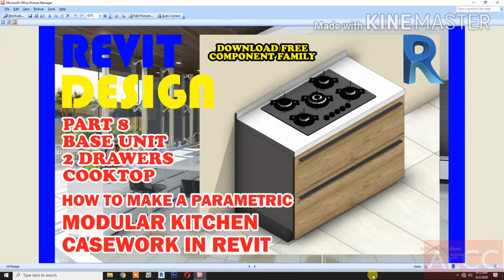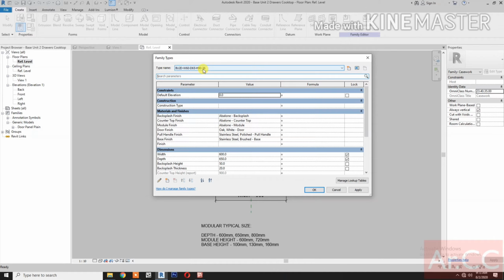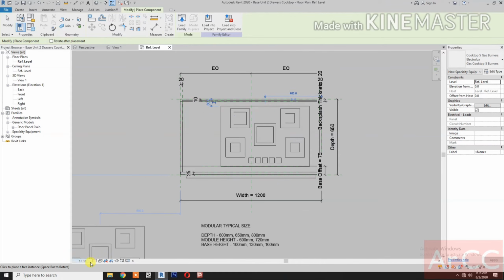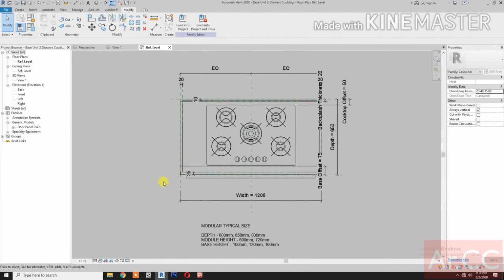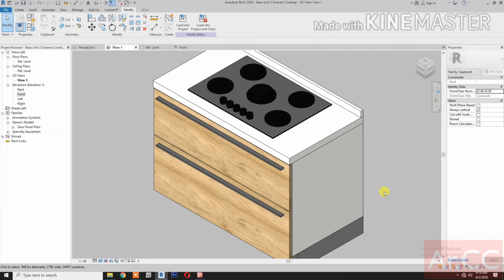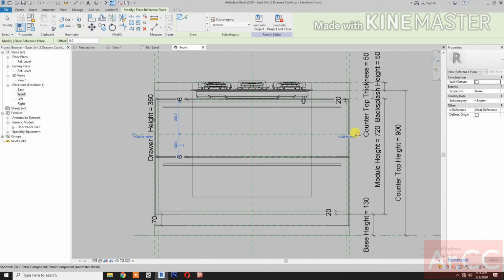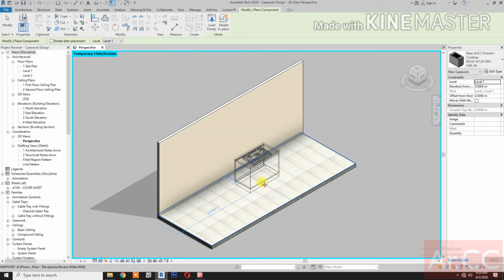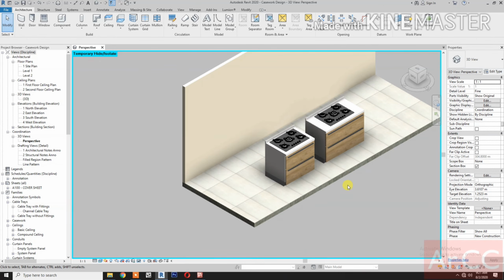RD067. How to make Parametric Modular Kitchen Casework in Revit. Part 8 Base Unit 2 Drawers Cooktop.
How to make parametric modular kitchen casework in Revit.
How to make parametric modular kitchen cabinet in Revit.
How to make parametric modular cupboards in Revit. Kitchen Casework with cooktop in Revit. Kitchen Cabinet with cooktop in Revit. Kitchen cupboards with cooktop in Revit.
Base Unit Cabinet in Revit. Base Unit Casework in Revit. Base Unit Cupboards in Revit.

Massing in Revit Tutorial. Conceptual Mass in Revit. In Place Mass in Revit. Parametric Pattern Based Massing in Revit.